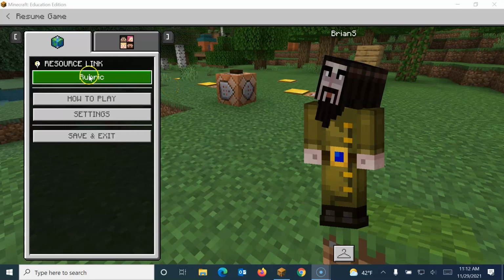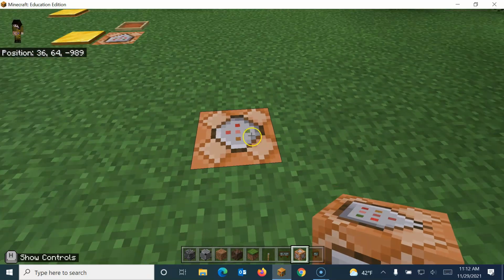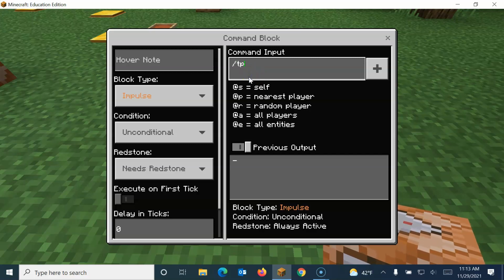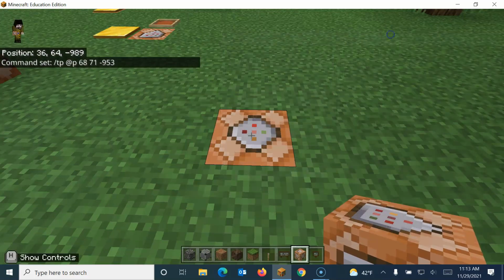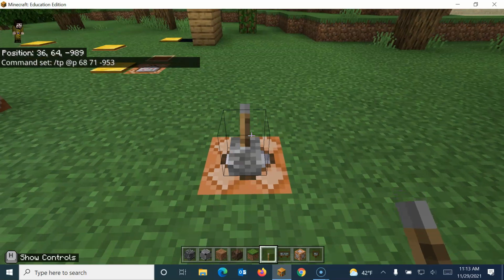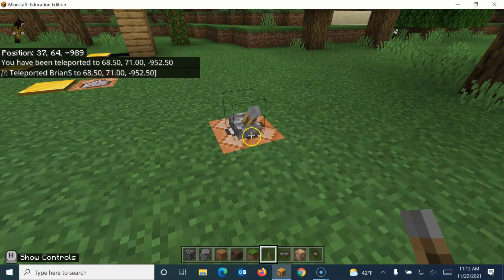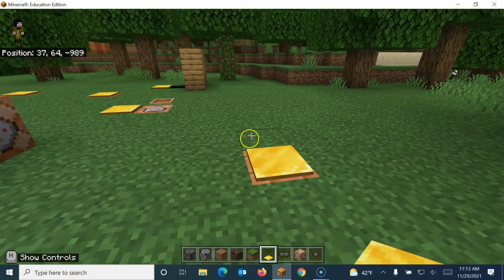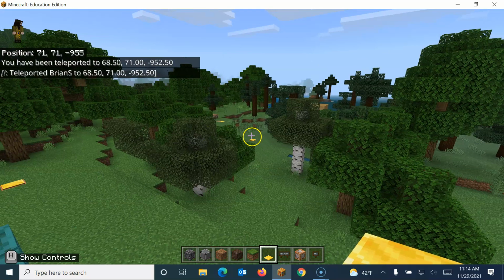MCEE Command block Teleport